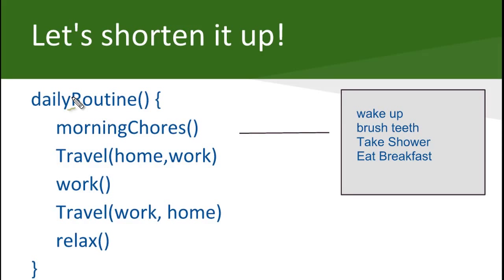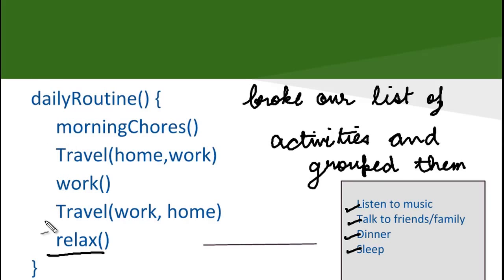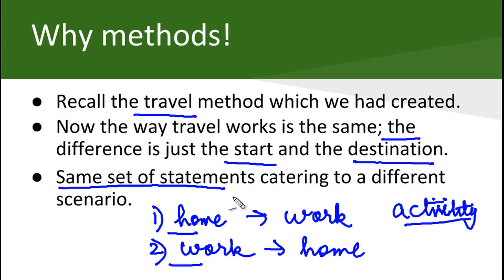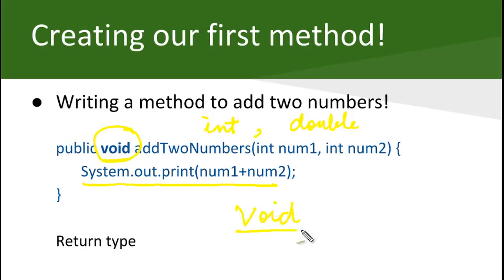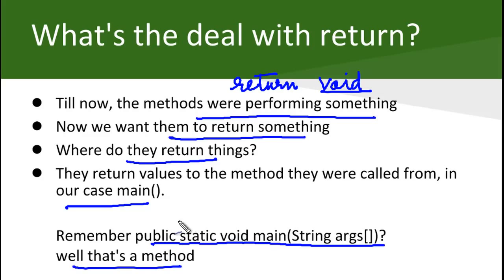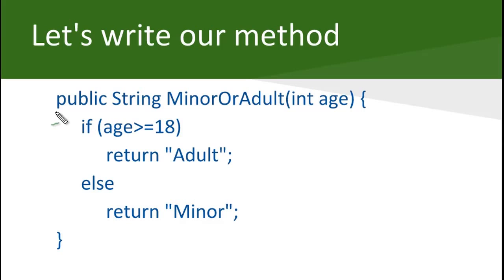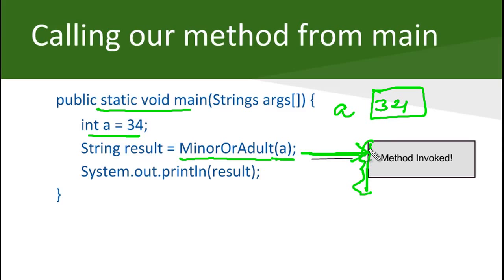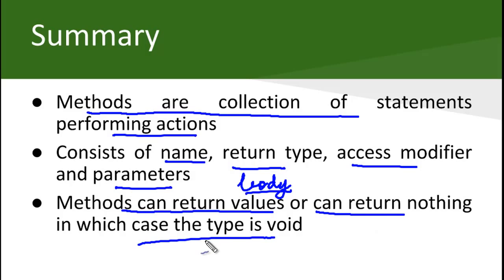Methods in Java